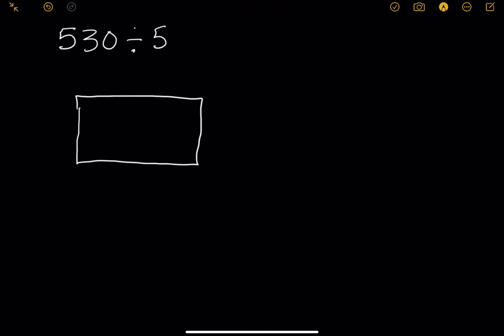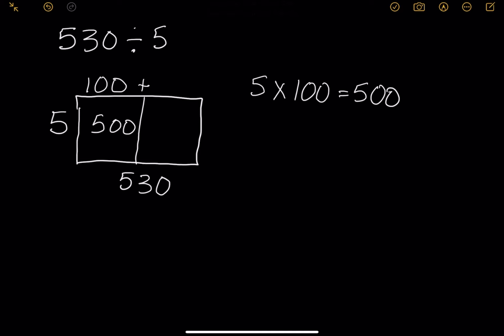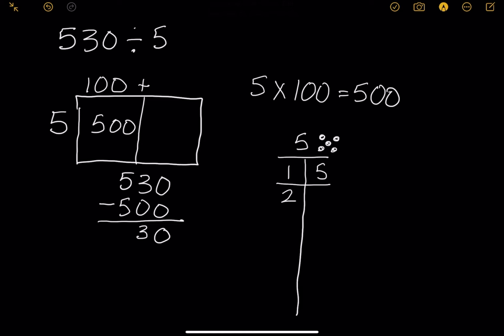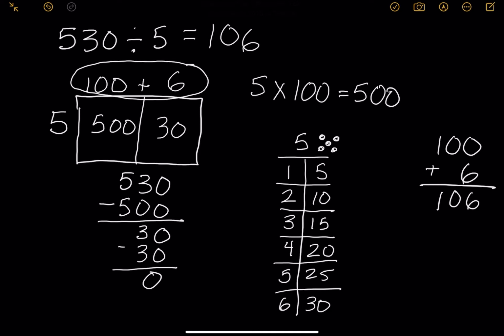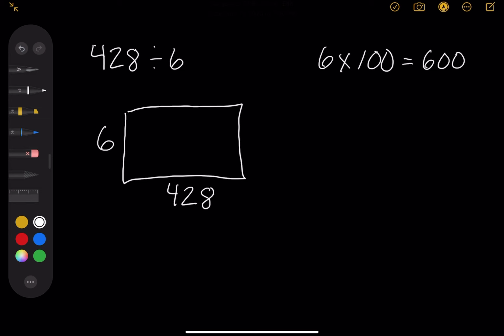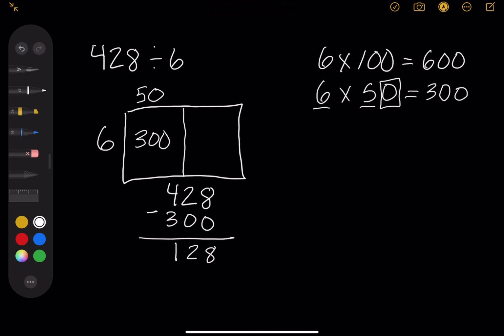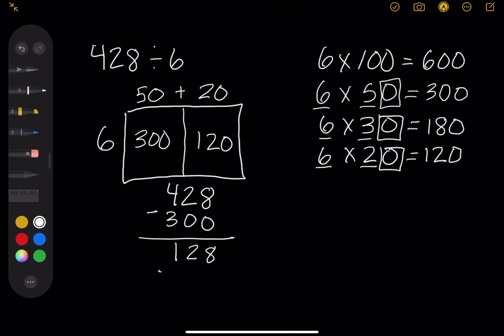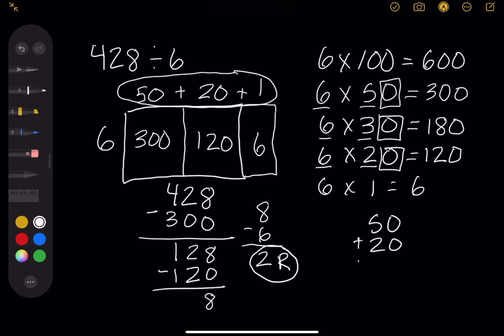3 by 1 division with box method